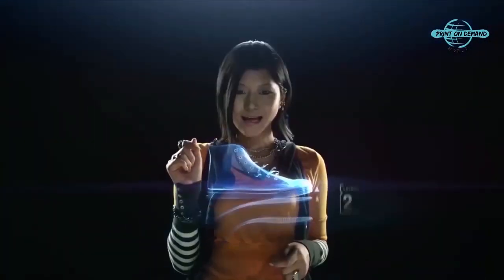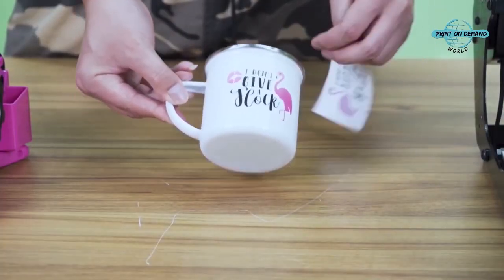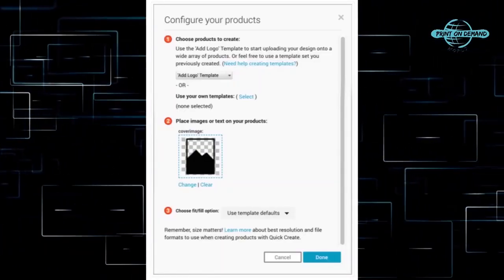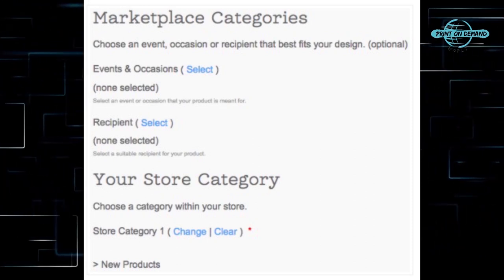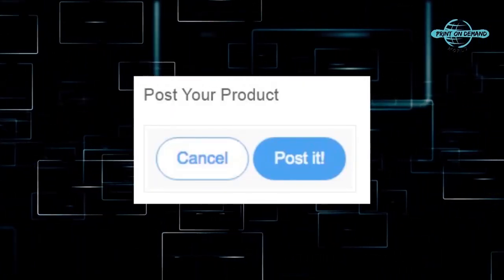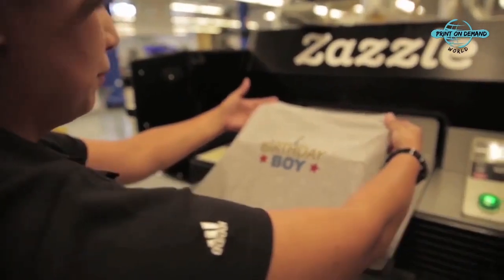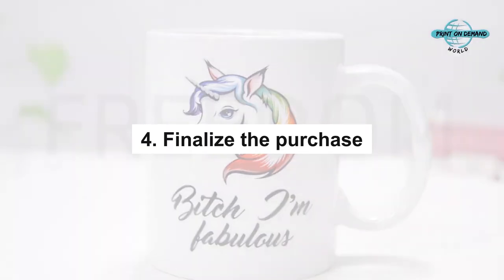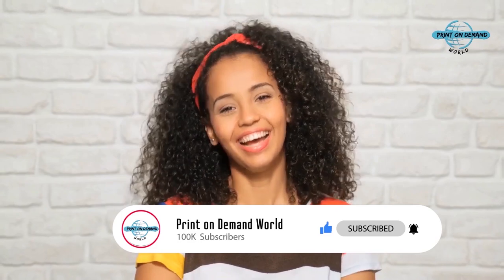How to Customize a Coffee Mug with Zazzle 😲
Do you want to learn how to make your own coffee mug? Designing custom mugs couldn’t be easier today with Zazzle!
In this video, we will show you how to customize coffee mugs on Zazzle.

0:00​ - Intro
0:41 - Is Zazzle Trustworthy?
1:40 - How to Create a Store on Zazzle
2:07 - How to Personalize Coffee Mugs on Zazzle
4:43 - How to Upload Pictures on Zazzle
5:51 - Frequently Asked Questions

Print On Demand is a great way to make money online. Consider Print On Demand as the new frontier of e-commerce and online business, if you're looking for work-from-home jobs or online jobs, that can potentially let you make money online fast on the internet today!

Our goal in Print On Demand World is to help you discover the amazing World of Print On Demand, the new frontier of e-commerce and online business. If you're wondering about new business ideas that let you make money online selling digital products, you've come to the right place!

On this channel, we will show the best Print On Demand sites, how to start a Print On Demand t-shirt business, and much, much more!